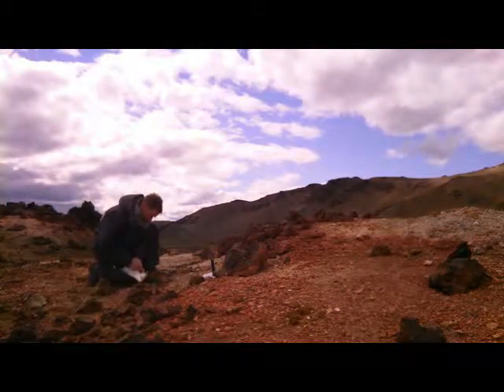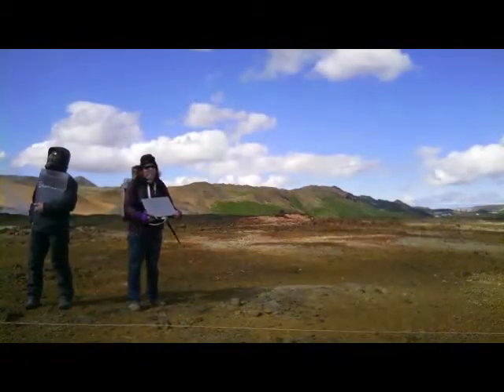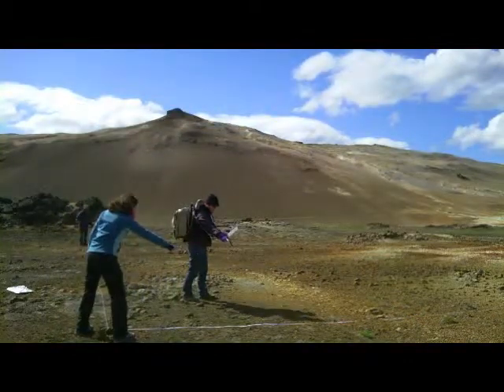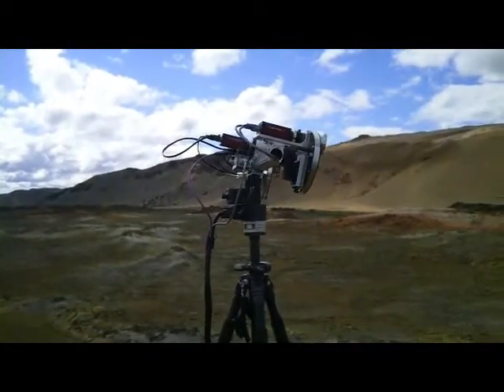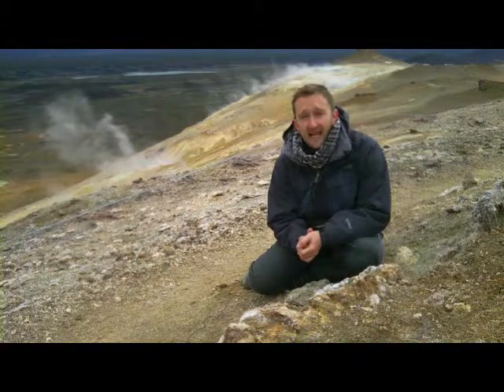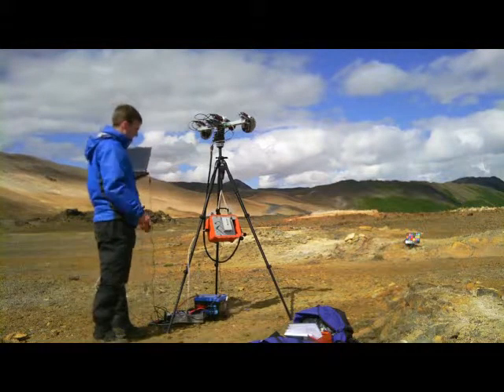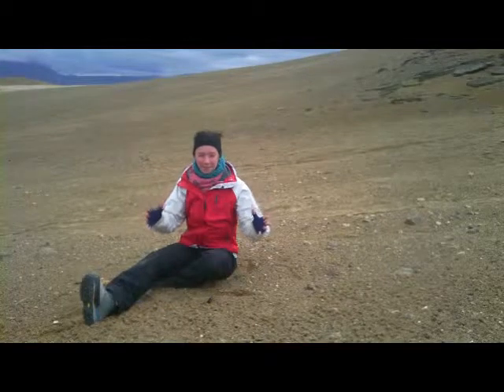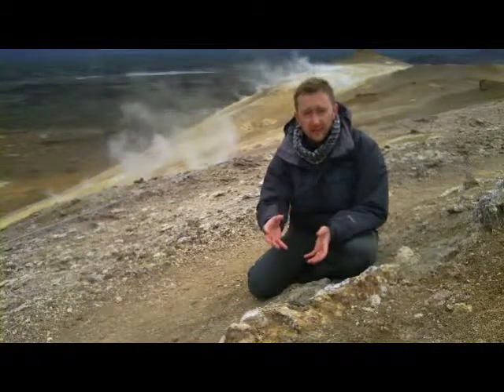[Earth and Planetary Sciences] Iceland field trip 2013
In the summer of 2013 Dr Peter Grindrod and PhD Jennifer Harris from Birkbeck were part of a group of scientists (including Dr Claire Cousins and Matt Gun from the Universities of Edinburgh and Aberystwyth) who visited Iceland to simulate Mars exploration methods. In this short video they explain why the landscape offers good opportunities for testing equipment that will be used for the ESA Martian robotic experiments.